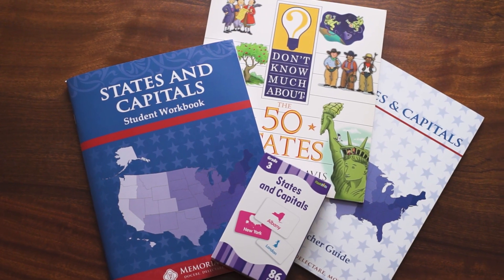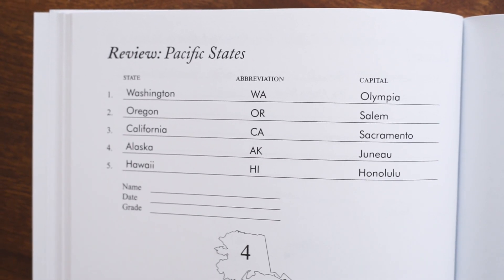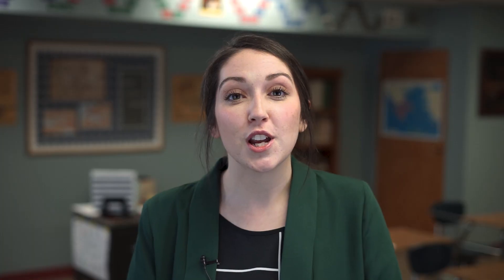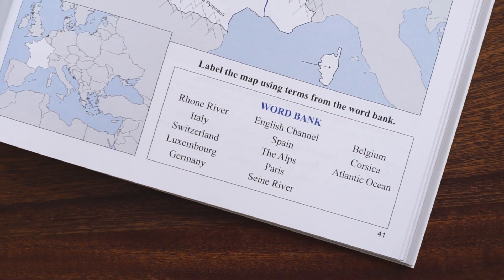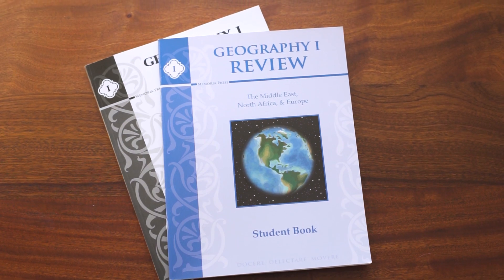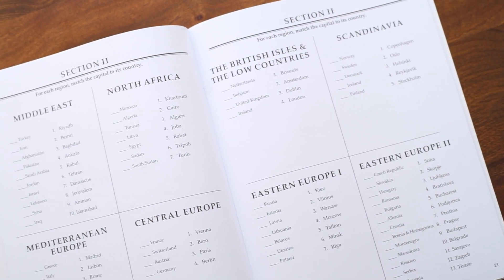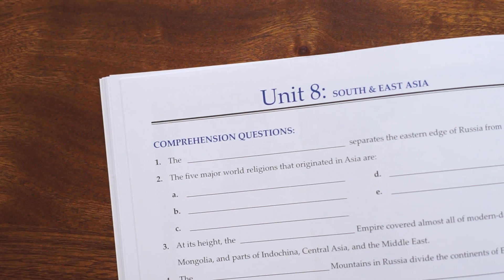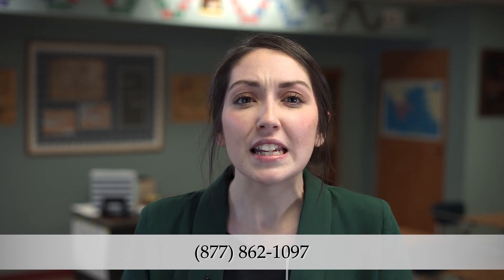The Memoria Press Geography Progression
Sixth grade Highlands Latin School teacher Amily Saxon gives the scope and sequence of Memoria Press' geography program, from the importance of  developing mapping skills and memorizing places in States & Capitals and Geography I & II, to the wider cultural, political, and historical contexts covered in Geography III.

0:44 - States and Capitals
2:32 - Geography I
4:29 - Geography II
6:07 - Geography III